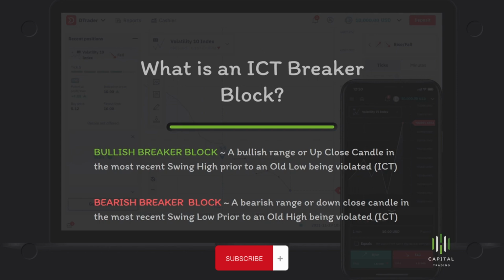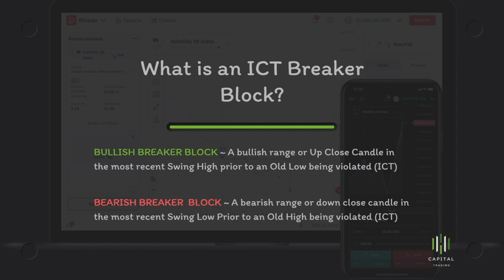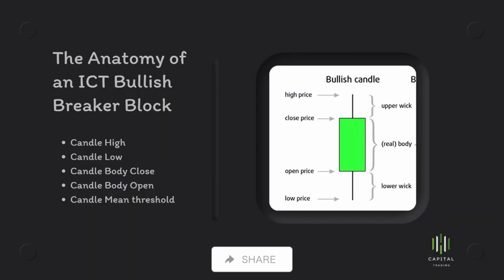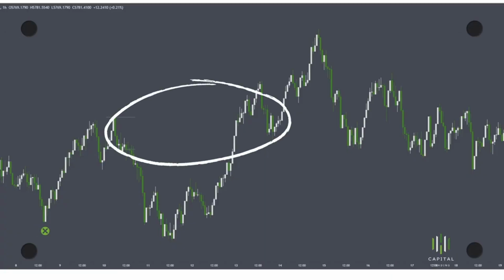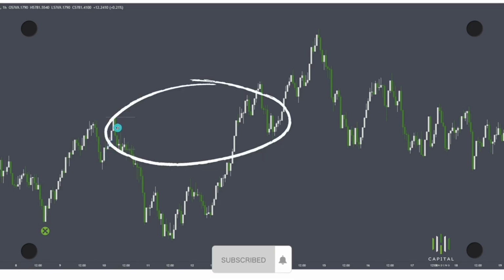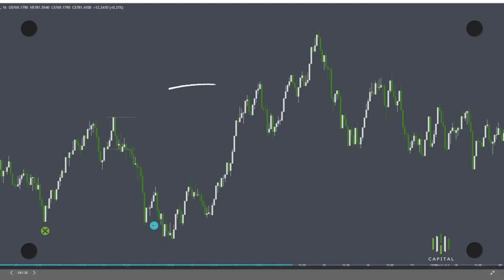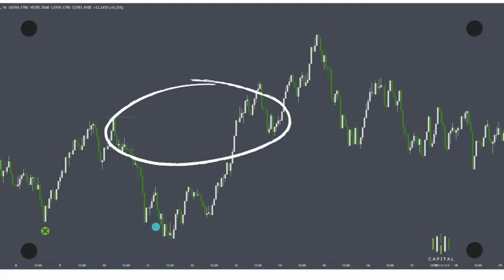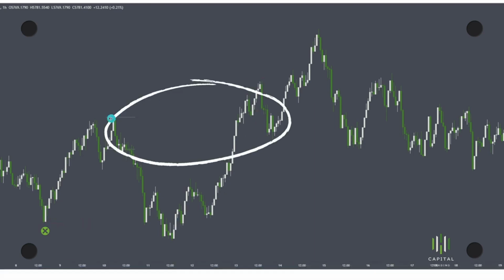A deep dive into Breaker Blocks | Boom and Crash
Breaker blocks is a helpful important piece of price action, let's see how they are used to trade Boom & Crash indices.